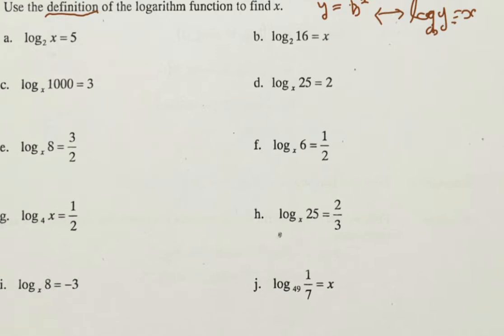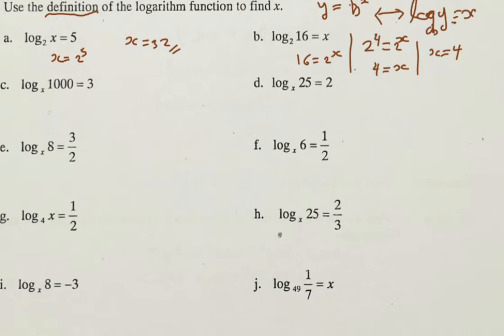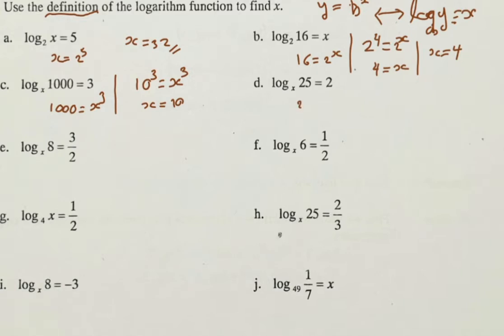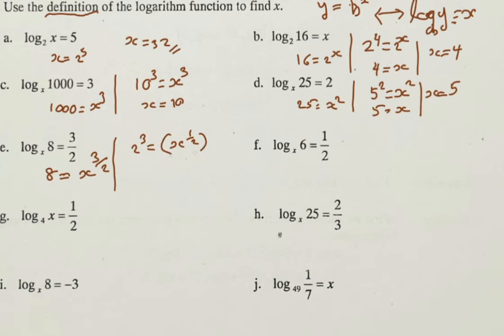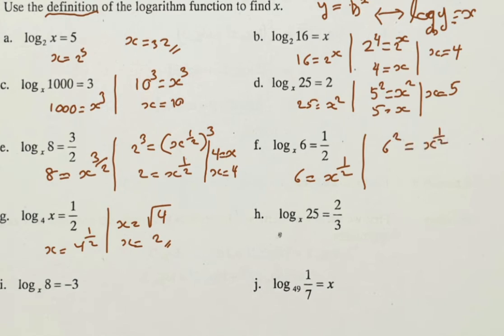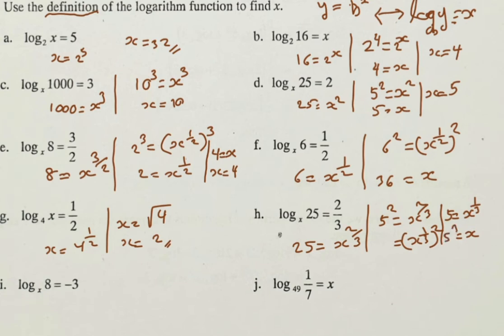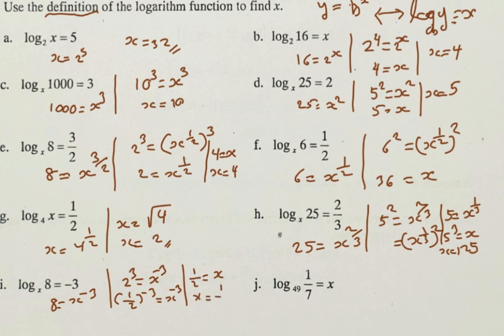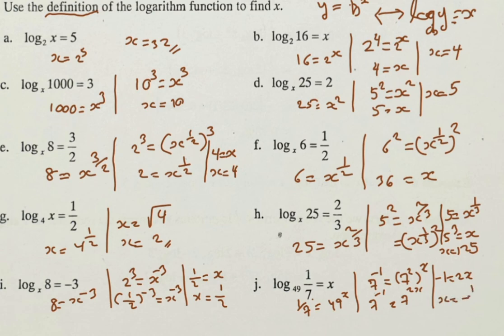Basic Math: Logarithmic Function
Basic Math, Logarithmic Function, Evaluation